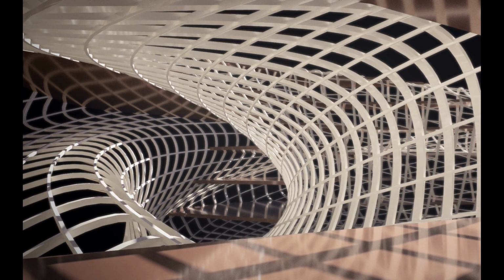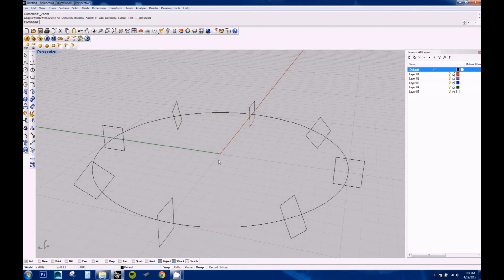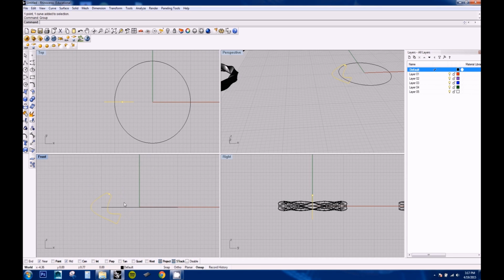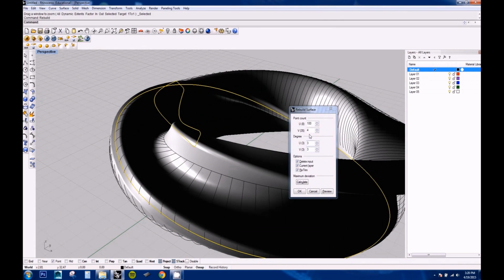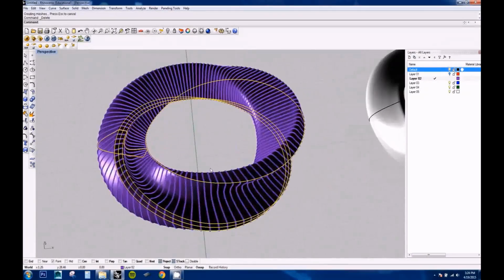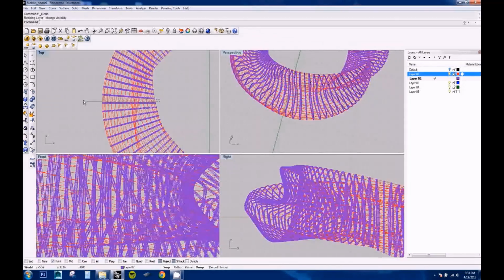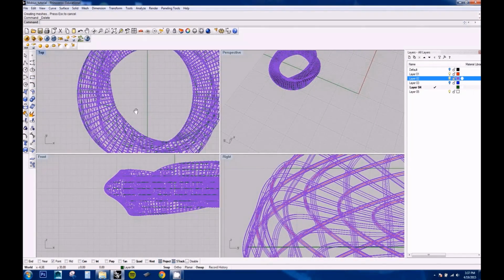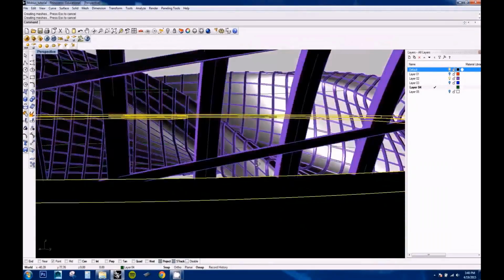Modeling a Mobius Geometry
In this tutorial you will learn how to create a mobius geometry and extract its curves to create a structure using Rhinoceros 3D Modeling.